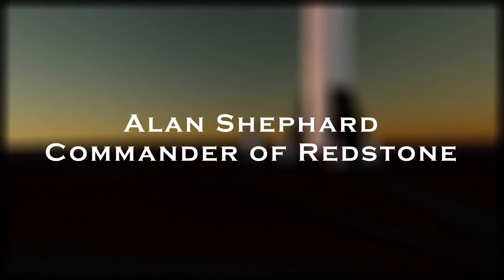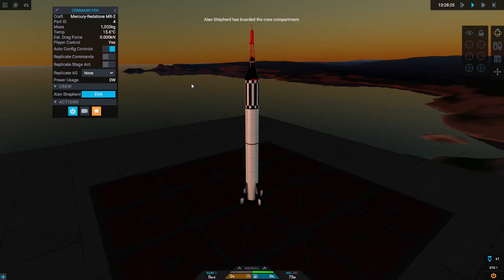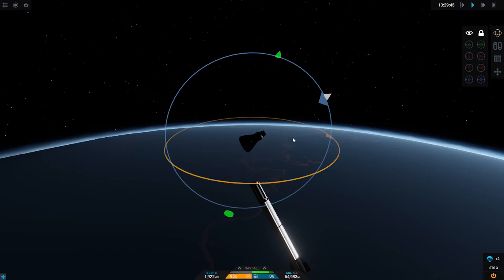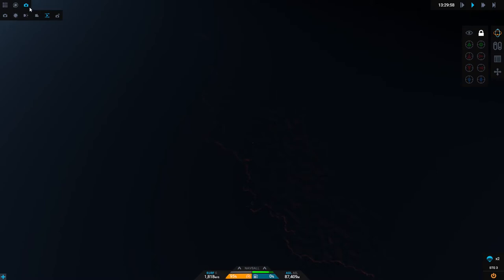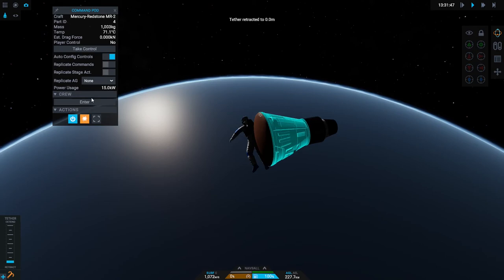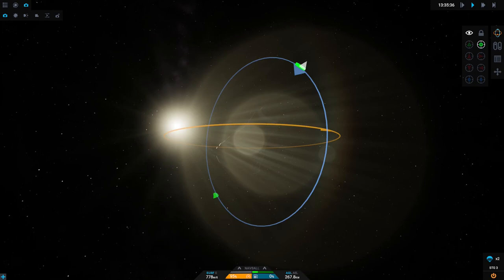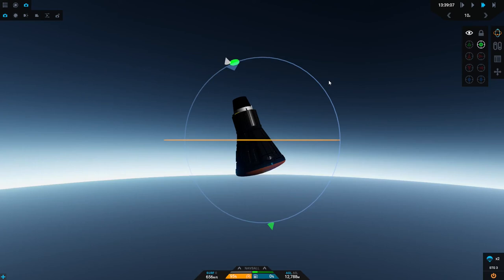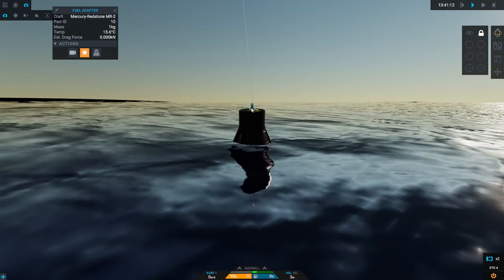Recreating America's first Flight to space || Space_Decoded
Hey guy
wassup? Today i'll be recreating the first_flight_to_space of Alan Shephard on Redtone_rocket in SR2 (simple rockets 2)